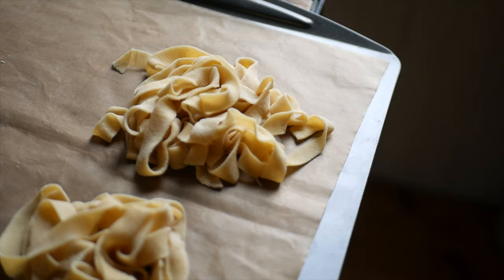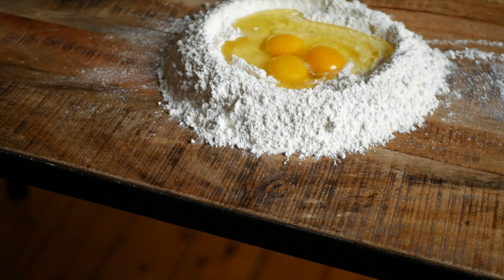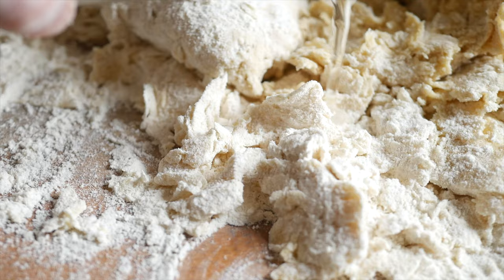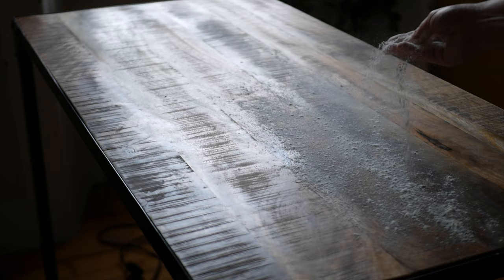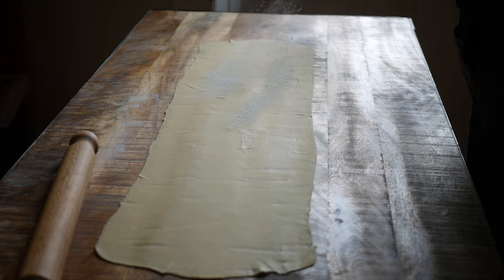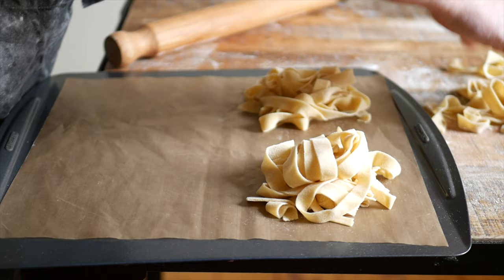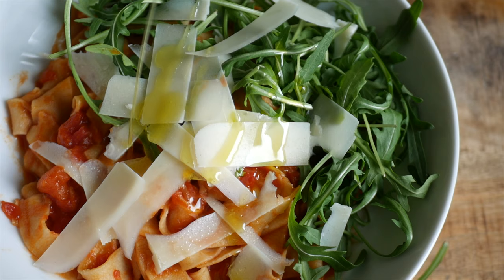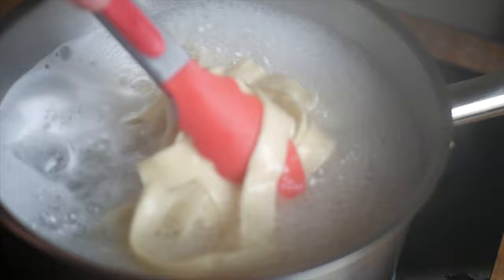How to Make Pasta - Without a Machine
Learn how to make pasta WITHOUT a machine. Homemade pasta is easy to make with a few ingredients you already have at home and the best part is, you don't need a machine or any expensive equipment.  For this basic pasta recipe, all you need is flour, eggs, oil and salt. If you head to the grocery store and see that there is no pasta, don't stress, don't panic, just take a few extra minutes and make some chewy, delicious pasta at home for yourself or your loved ones.

BASIC PASTA DOUGH RECIPE
2 cups flour
3 eggs
1 tbsp olive oil
1 tsp salt

chef.studio

My FILMING EQUIPMENT for Cooking/ Recipe Videos:
My Camera
My Lens
My Tripod

Kitchen Equipment:
Rolling Pin

So, don't worry! Just make your own pasta at home, it's super easy I swear and cooking is a great way to pass the time while you're self isolating.

Please make sure you wash your hands when cooking for yourself and loved ones and always sanitize your work surfaces.  I hope you are all staying safe and resting.